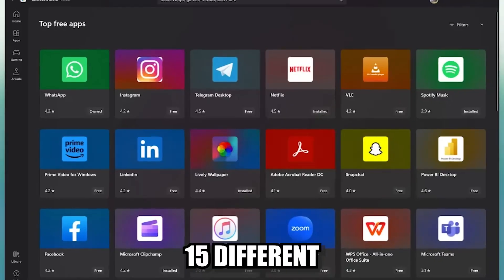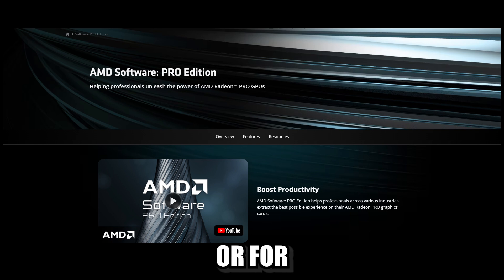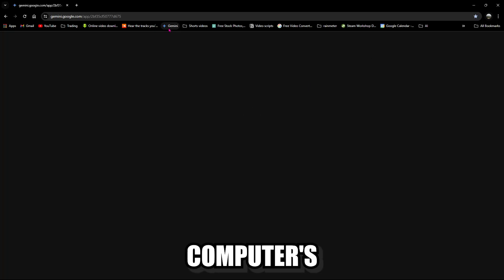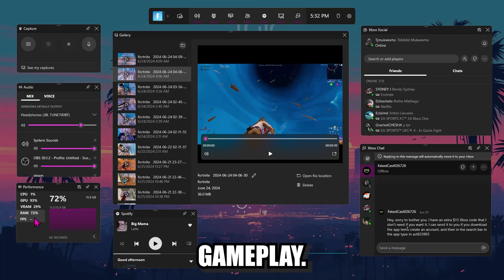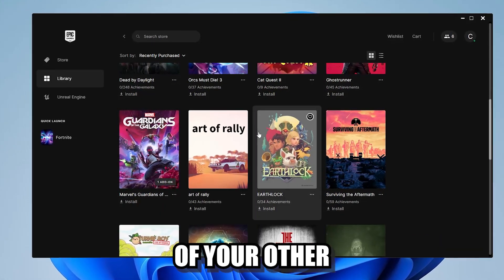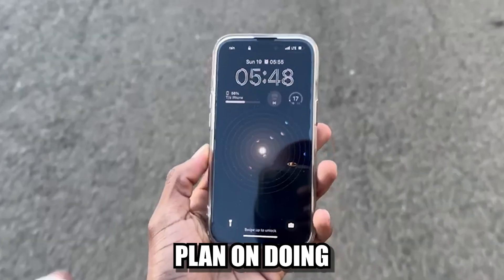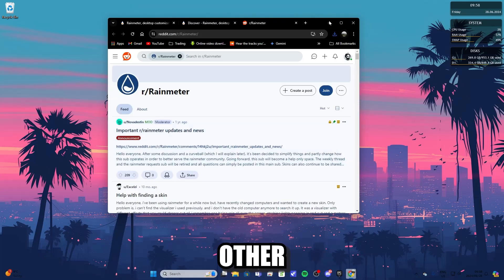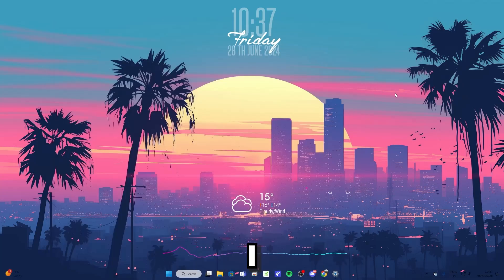15 gaming pc MUST HAVE programs to have a cleaner desktop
These are 15 programs you might find useful as a pc gamer

Instagram: Tj’s Tech (@tjstechhub) • Instagram photos and videos

My equipment:
BM800 microphone

My pc specs:
Ryzen 5 5500
MSI pro-vdh wifi + Bluetooth
G.skill ripjaws 8GBx2
Hikvision 1tb gen4 ssd
Id cooling tower cooler SE-224-XTS
XFX swift RX6700xt
Montec 1000 air
Gamdias Kratos E1
Custom sleeve extension